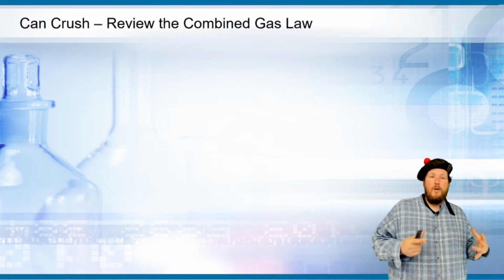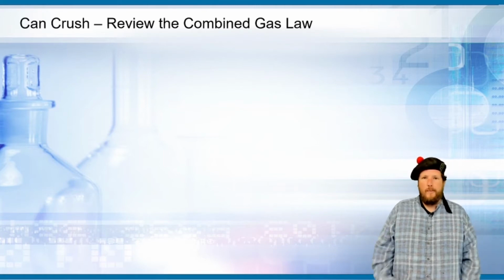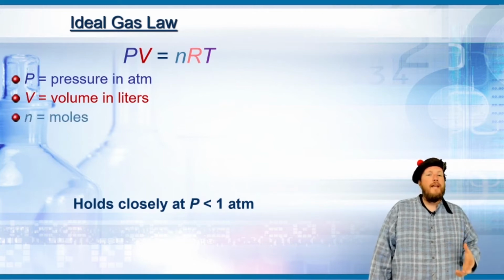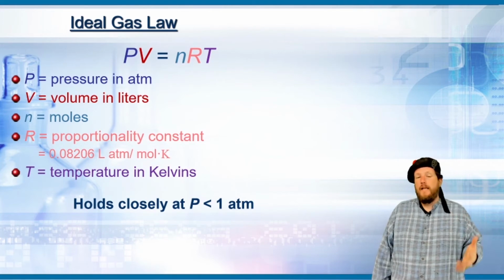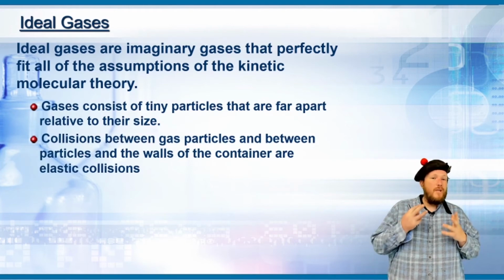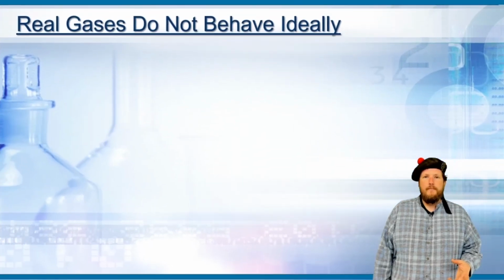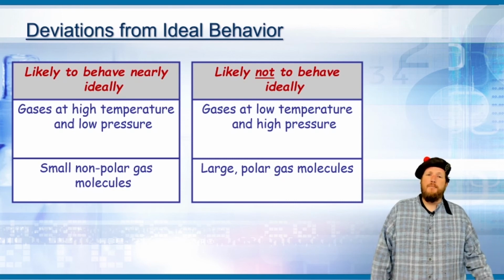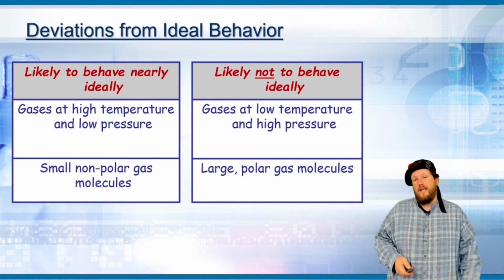Ideal Gas Law